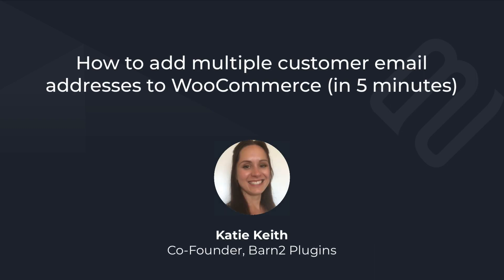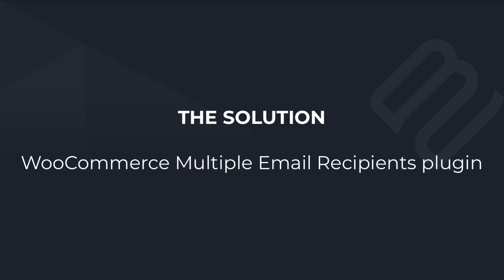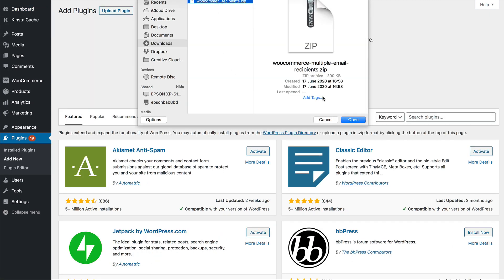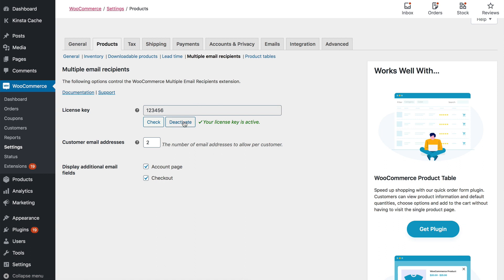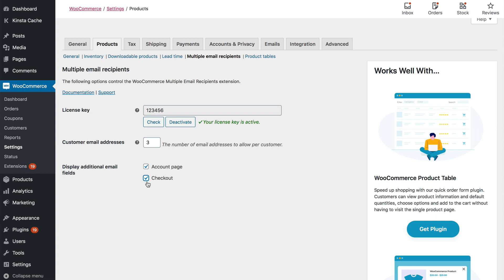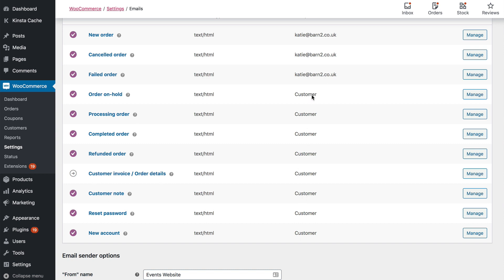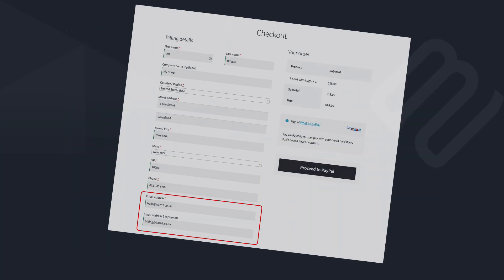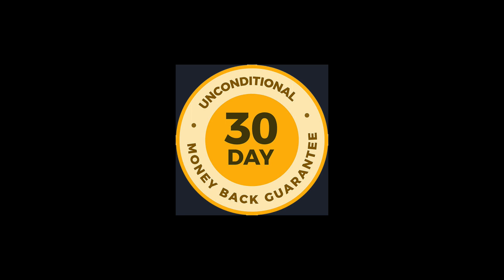How to Add Multiple Email Recipients to WooCommerce (In 5 Minutes!)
Which includes details of the WooCommerce Multiple Email Recipients plugin's latest features. As well as adding extra customer email addresses, you can now use the plugin to add extra recipients to your WooCommerce order notifications - for example, by copying the supplier into all order emails for a specific product category.

0:00 Introduction
0:19 Use case example
0:44 Step 1 - Install WooCommerce Multiple Email Recipients
1:08 Step 2 - Settings
1:58 Step 3 - Chose which email/s to send to the additional recipients
2:50 Closing remarks